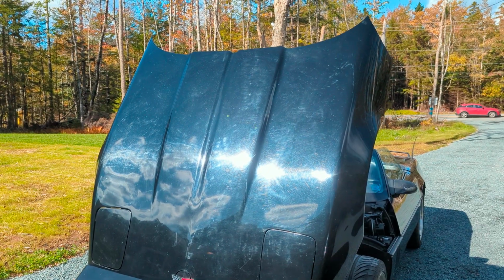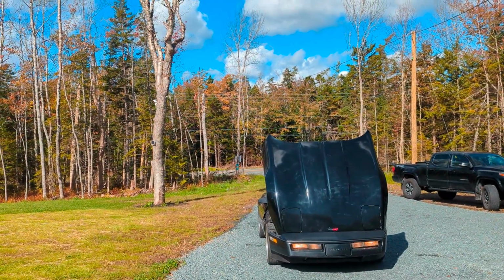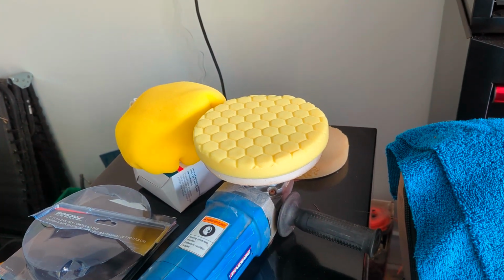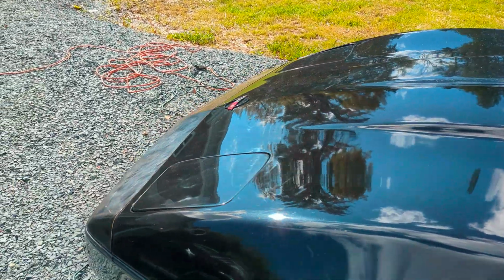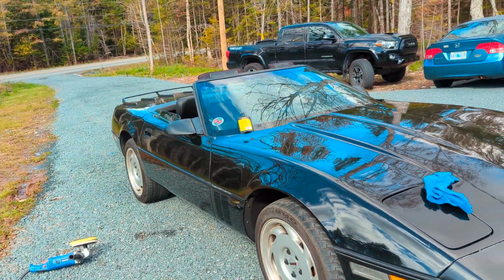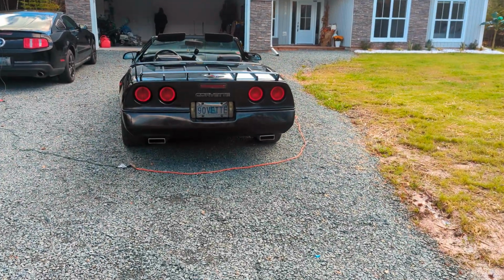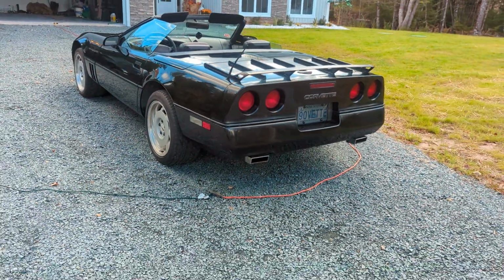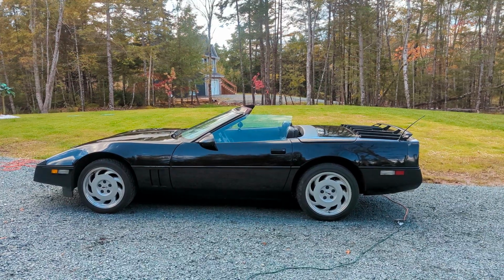Polishing a C4 Corvette. Can we make 33 year old paint look good ?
It's time for the final cleaning of the season.  Let's give this old paint job a buff with rubbing compound.